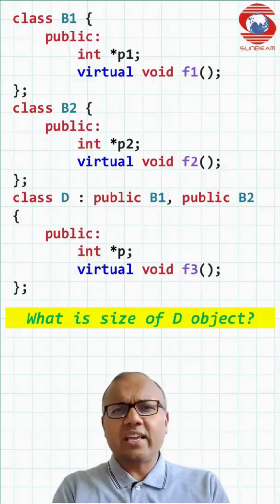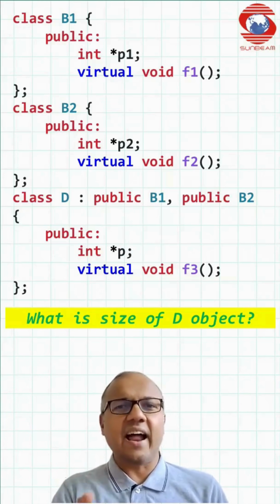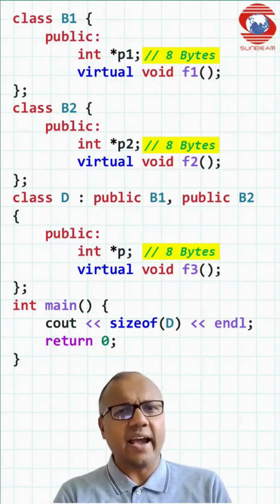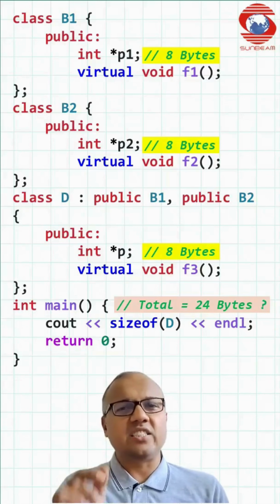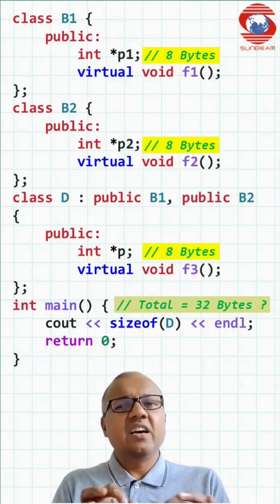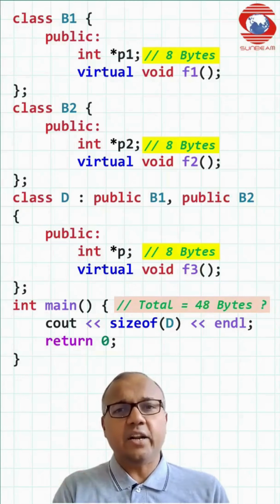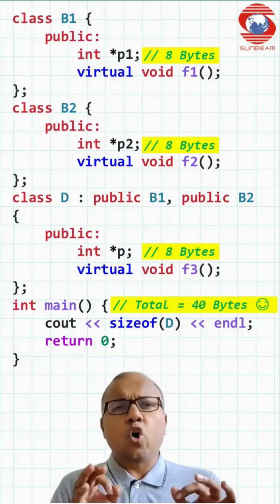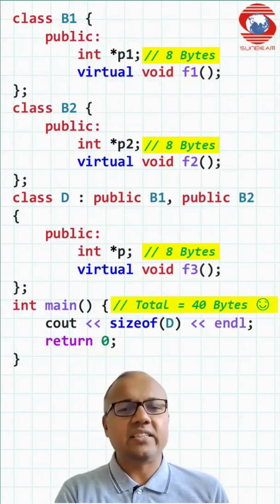Learn C++ Programming | Real Coding Example | C++ Course for Beginners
💻 𝐋𝐞𝐚𝐫𝐧 𝐂++ 𝐏𝐫𝐨𝐠𝐫𝐚𝐦𝐦𝐢𝐧𝐠 𝐭𝐡𝐫𝐨𝐮𝐠𝐡 𝐚 𝐑𝐞𝐚𝐥 𝐂𝐨𝐝𝐢𝐧𝐠 𝐄𝐱𝐚𝐦𝐩𝐥𝐞!

C++ is one of the most powerful and widely used programming languages, known for its speed, performance, and versatility. In this video, you'll learn a practical C++ coding example that helps you understand programming logic and strengthen your coding skills.

🚀 𝐖𝐡𝐞𝐫𝐞 𝐢𝐬 𝐂++ 𝐮𝐬𝐞𝐝?
✅ Software Development
✅ Game Development (Unreal Engine)
✅ Embedded Systems & IoT
✅ Automotive Software
✅ Robotics & Automation
✅ Operating Systems
✅ High-Performance Computing
✅ Banking & Financial Applications

If you're looking to build a strong programming foundation or start your career in software development, learning C++ is a great place to begin.

👍 𝐉𝐨𝐢𝐧 𝐨𝐮𝐫 𝐂++ 𝐂𝐨𝐮𝐫𝐬𝐞 𝐭𝐨𝐝𝐚𝐲!